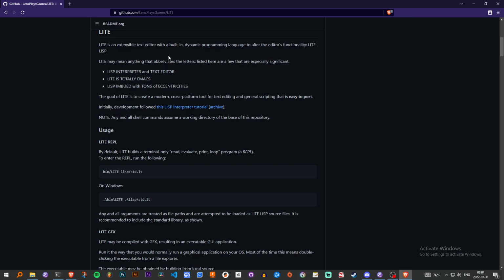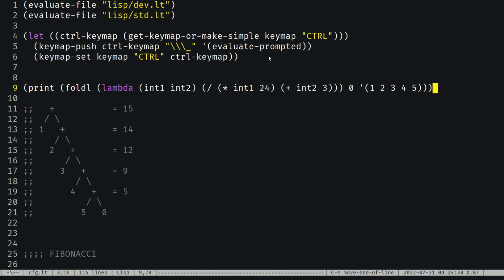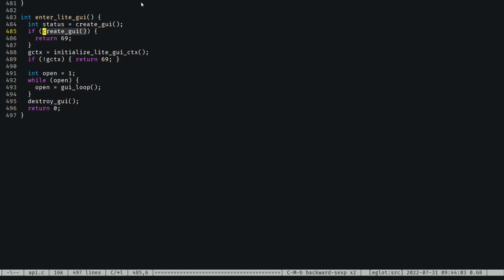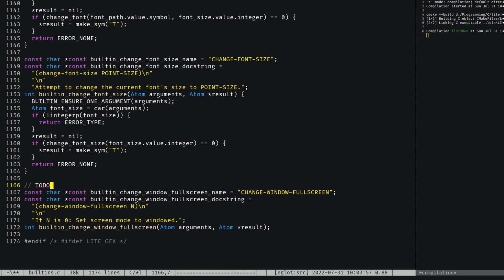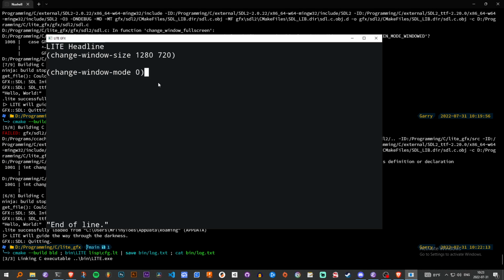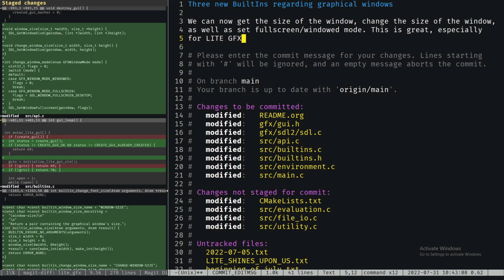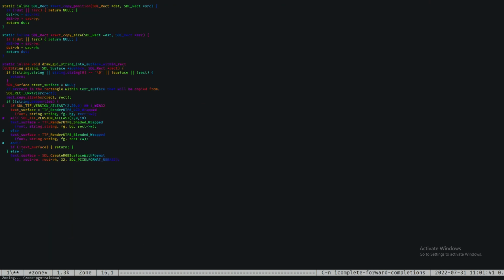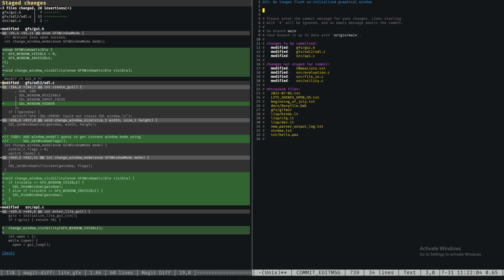Chill Stream | FIXING BUGS and ADDING FEATURES in my completely-from-scratch TEXT EDITOR IN C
LITE is a free and open source LISP Interpreter and Text Editor that I have written from scratch in C. Today we meander around the codebase until we find something to do. And then we do it. Fun!